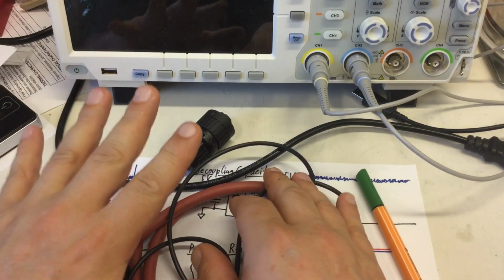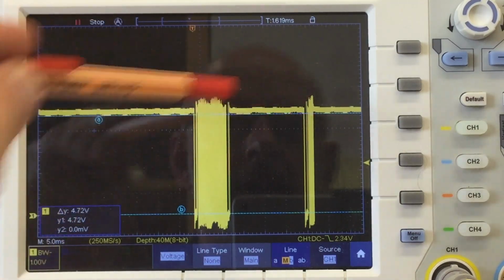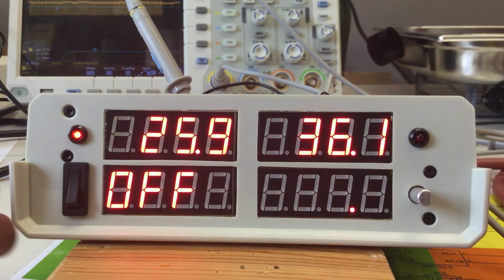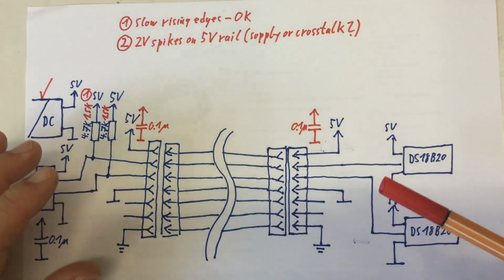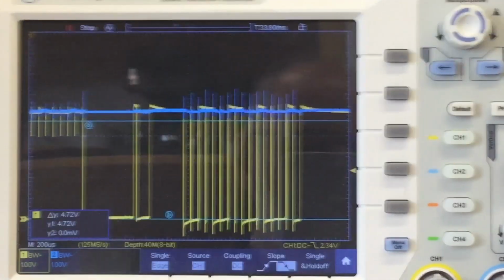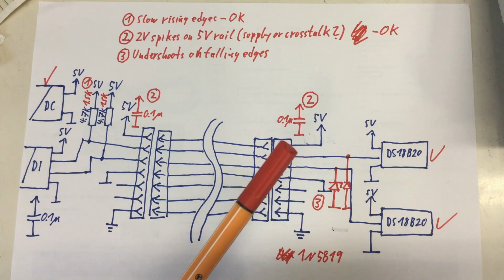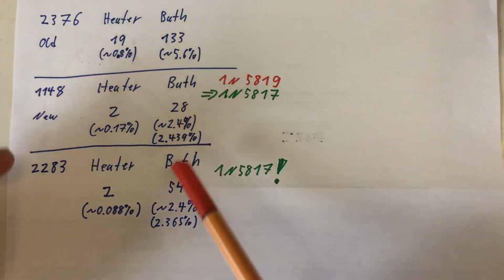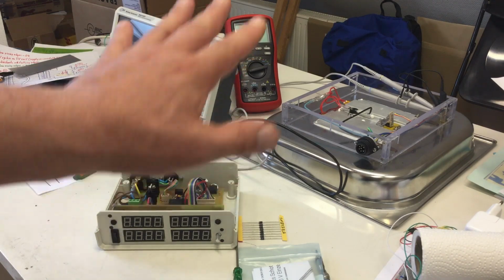Laboratory Water Bath (9): Controller, Chapter 3 (Chasing Glitches)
My controller hardware basically worked, but for random glitches …
↓↓↓ Complete description, time index and links below ↓↓↓

… in the readings from two of my three DS18B20 temperature sensors. Previously I did state that I would/could handle that in software. But then I decided I don’t really want to. Glitches need to be fixed, not to be handled in software, right?

So I went on quite a journey trying to fix those glitches, all the while ignoring the elephant in the room: the root cause. In the end I succeeded without addressing it, because that would have meant a major mechanical/electrical redesign.

►Intro
00:00 Preface – there’s a long road ahead (skip to the wrap-up for just the results)
01:32 Intro – where we left off last time: with glitches in the temperature readings
►1-Wire Signals with USB Power
03:46 External sensor – nice signal as reference (sensor works OK)
06:06 Before digital isolator – nice signal, some digital isolator artefacts
05:50 After digital isolator – slow rising edges, spikes when high
►1-Wire Signals with Arduino Every Switch Mode Regulator
08:39 External sensor – switching noise from regulator, but OK
09:55 Before digital isolator – regulator noise , digital isolator artefacts, but OK
10:34 After digital isolator – slow rising edges, spikes when high
►1-Wire Power Rail I
11:16 Checked – voltage; resistance of 5V and ground, all OK
►1-Wire Pull-Up Resistors
13:19 Values – decreased to near minimum
14:23 Signal with USB power – rising edges OK, spikes when high
16:21 Signal with AC power – rising edges OK, spikes when high
16:59 Glitches – persist
►DS18B20 Conversion Time
17:44 Checked – and within specs
20:00 Doubled – just in case, still glitches
►DS18B20 Sensor
20:42 Replaced – just in case, still glitches
►1-Wire Power Rail II
21:20 5V rail at 1st sensor (1) –multimeter measurement OK
22:08 Signal at 1st sensor – spikes when high, huge undershoots
22:39 Signal after digital isolator for 2nd senor – mirrors 1st sensors spikes
22:58 5V rail at 1st sensor (2) – 2V spikes mirroring the signal
►DC-DC Converter
23:23 Replaced – 2V spikes on 5V rail still there
►Decoupling Capacitors
25:17 Added – improved 5V rail, still glitches
►Interim Summary
26:12 Circuit – Revisited
27:40 Pull-up resistors – improved slow rising edges and communication errors
28:15 Decoupling capacitors – eliminated spikes on 5V rail
29:31 Signal/5V at sensor – decoupling capacitors need to be close to sensors
32:20 Signal/5V after digital isolator – 5V OK, signal crosstalk, huge undershoots
►Capacitors on Data Line (Desperate Measures)
33:34 Added – bad idea, cross talk worse
►Premature Capitulation
34:16 Counting – glitches to see what can be done in software
►Schottky Diodes – 1st Part of Solution
34:52 Added – reverse biased to ground cap the undershoots
36:49 Solution – not my idea, found three ancient links
40:17 BAT48 – lowest forward voltage, not fast enough
41:28 1N5711 – for radio frequencies, performance worse
41:50 1N5819 – for switch-mode power supplies, almost perfect
42:31 Placement – needs to be close to the sensors
44:40 Signals – less undershoot and crosstalk
45:45 Statistics – not perfect, but a 60% to 80% improvement
47:41 1N5819 vs 1N5817 – different voltage ratings and forward voltages
48:42 1N5817 – no improvement
►1-Wire Pull-Up Resistors II – 2nd Part of Solution
51:30 Values – increased again (rise time vs. undershoot)
52:49 Signals – rising edges bit slower, undershoots unchanged
53:23 Statistics – zero errors on both sensors
53:44 Summary – form largest to the smallest and then to the middle
►Wrap-Up
54:22 Summary – Schottky diodes and suitable pull-up resistors
57:27 Cable – the elephant in the room
58:55 Outlook – next time actual regulation/software

MAXIM Tech Brief 1: 1-Wire Net Design Guide (available via Wayback Machine only, select year 2004)